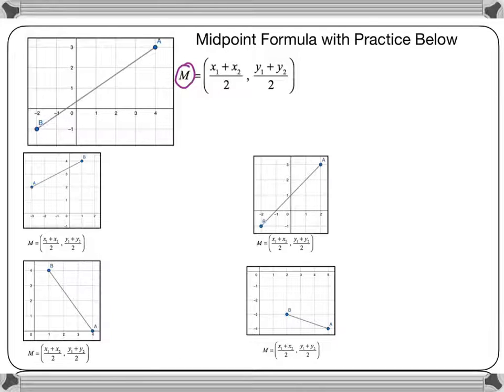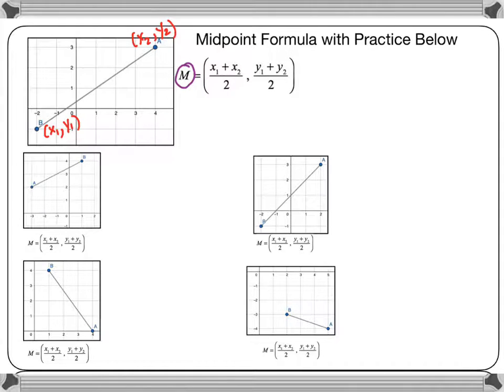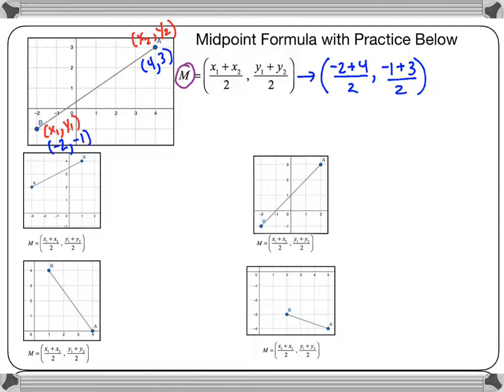Midpoint Formula Review